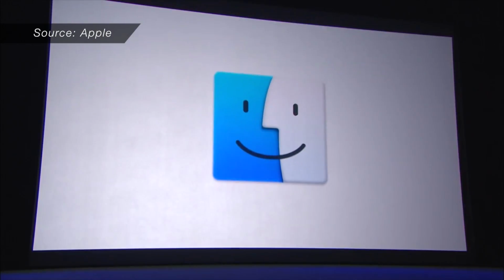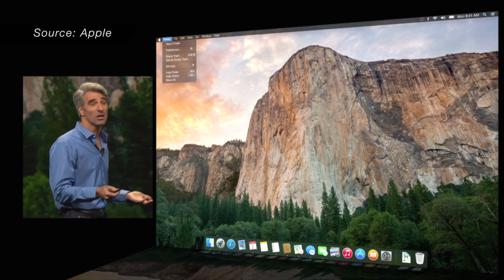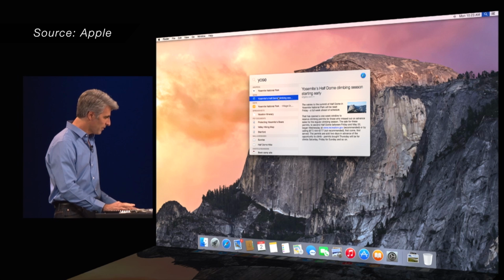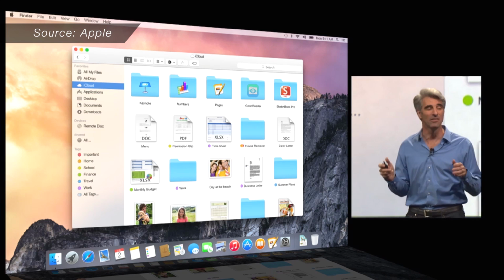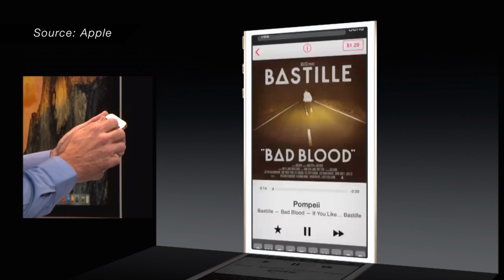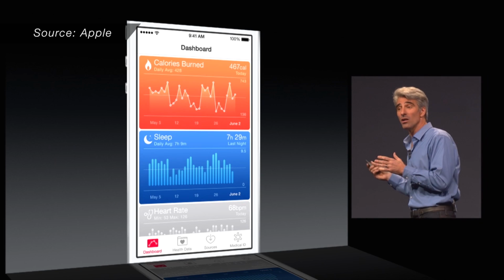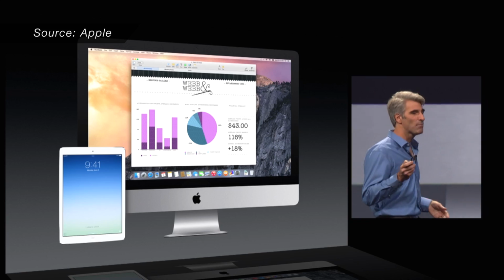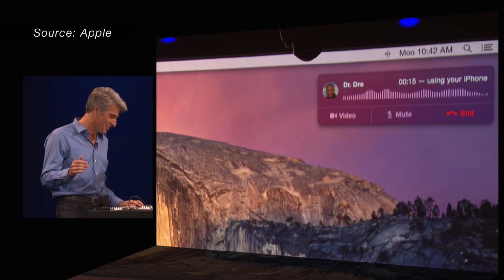WWDC 2014 Wrapup: New Software, New Ideas, New Apple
Another year, another WWDC. But this time around definitely marks a change in the company we all know and love. The Apple we saw this week is back with confidence, fun and a new personality.
Here's to hoping we'll be hearing a lot more about Cupertino over the next year!